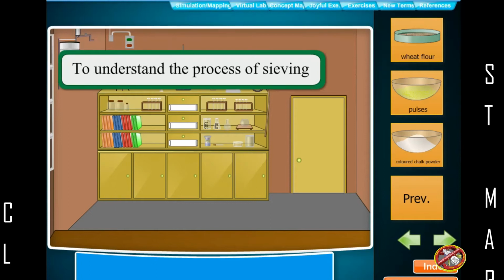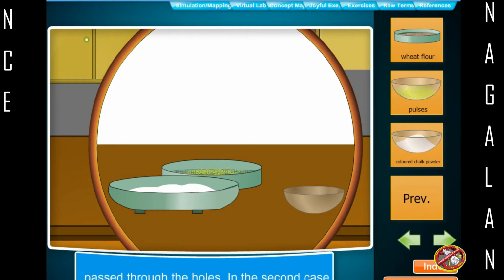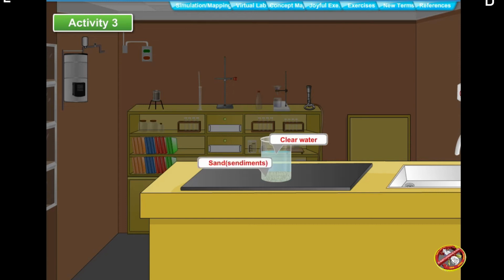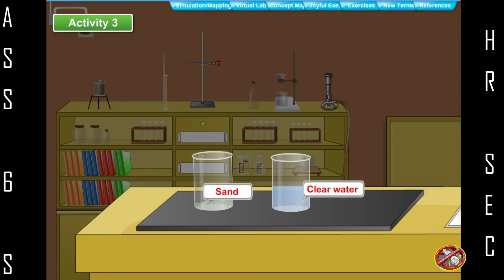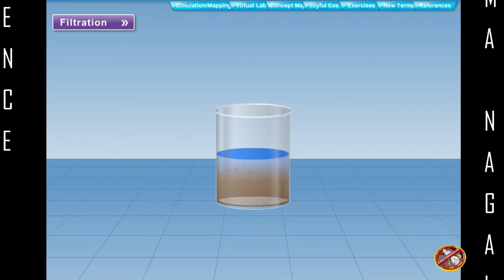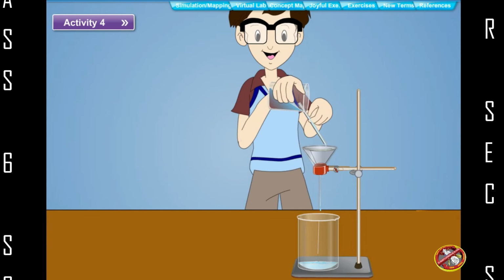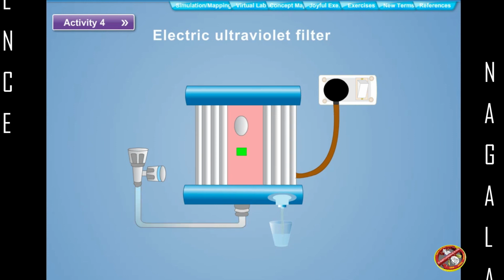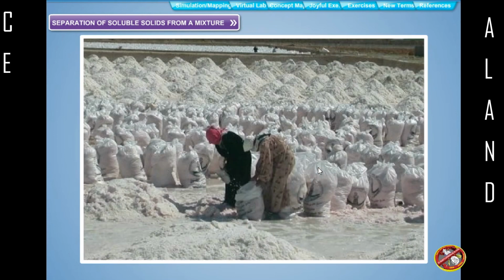5. SEPERATION OF SUBSTANCES-2